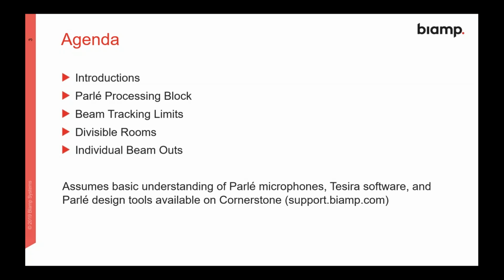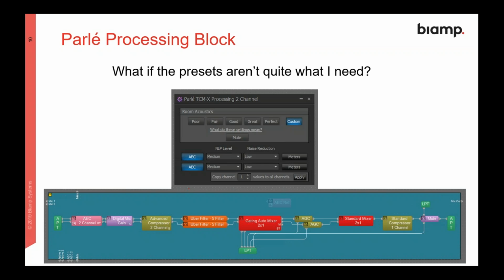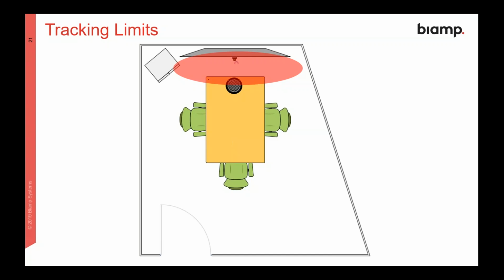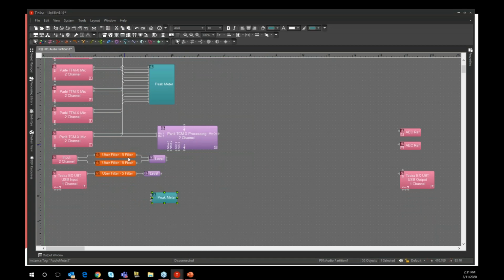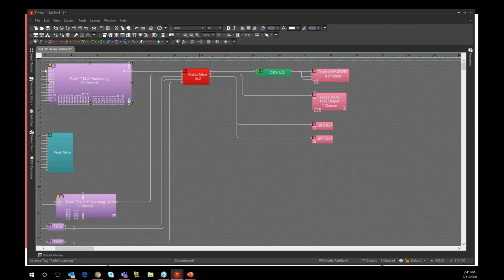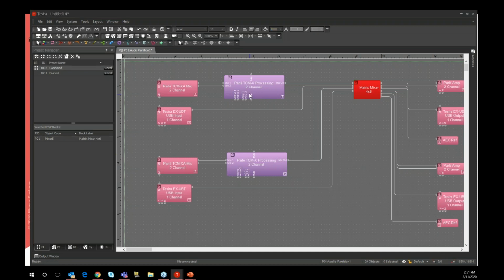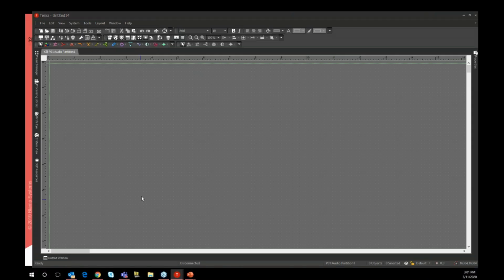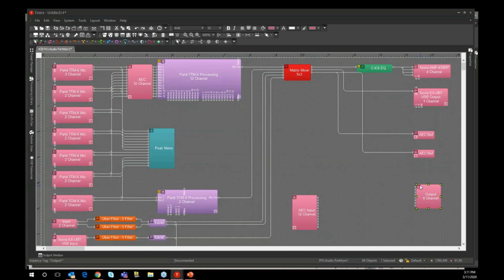Webinar: Advanced Applications with Parle Microphones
This webinar will cover the new Parlé features introduced in Tesira 3.14 along with advanced applications.

• Overview of the new Parlé Processing block and how it simplifies system commissioning
• New beam tracking limit features and how they are used
• Designing a file for divisible rooms
• Using individual beam outputs in a systemFor more information please